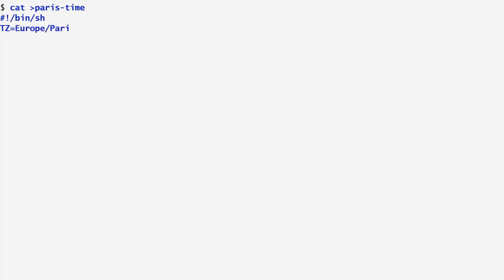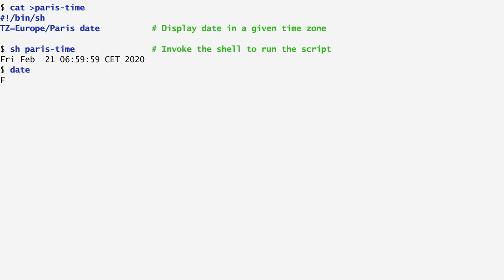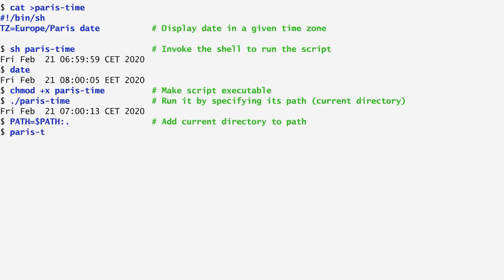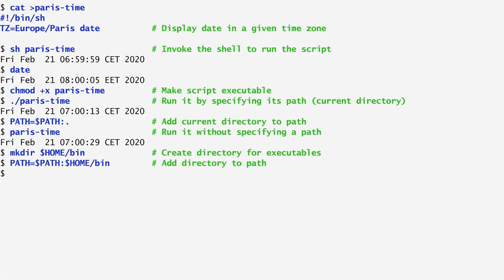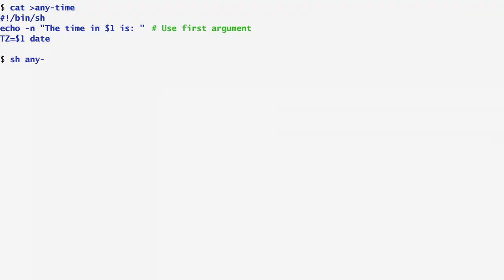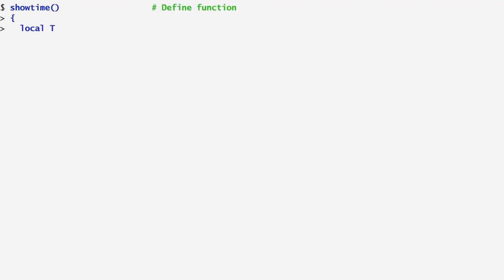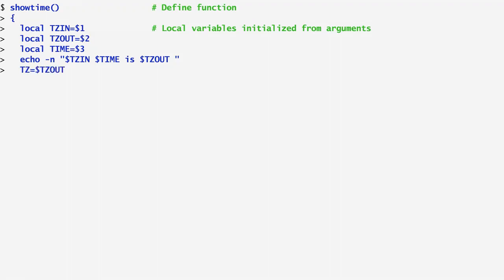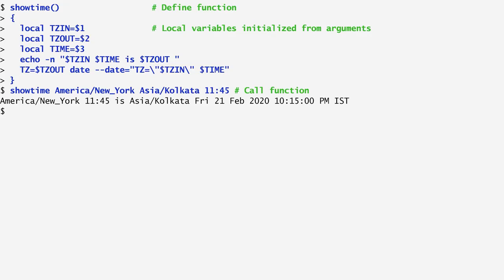Unix Tools - Scripting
DelftX UnixTx
Here, we learn how to store previously entered commands in a script file, so that we can reuse them later on.